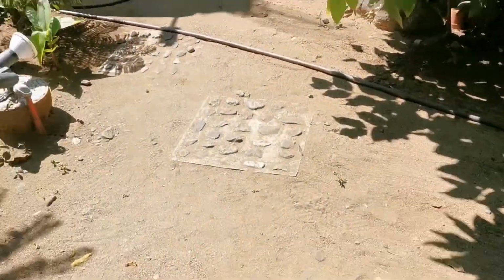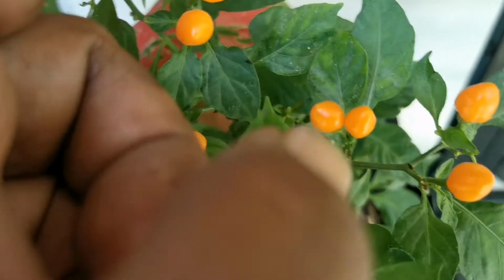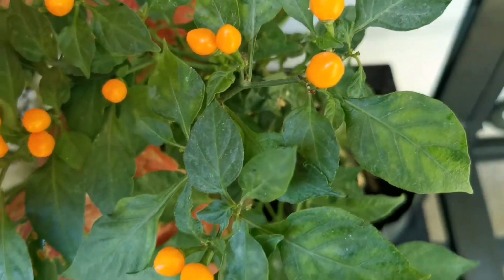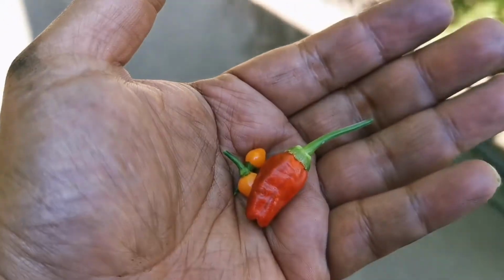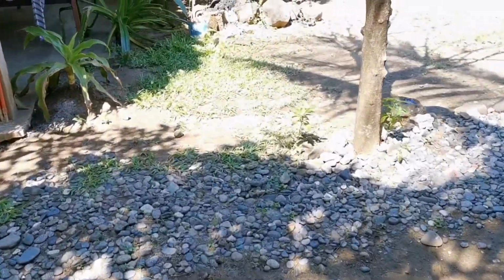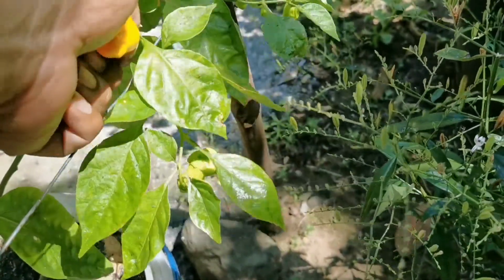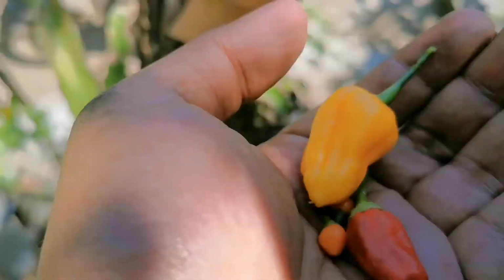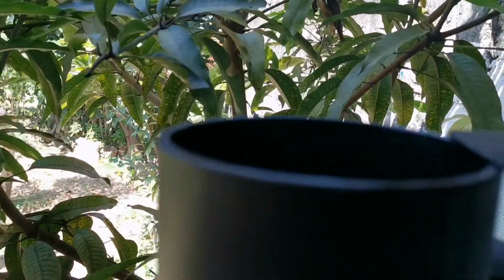Video 17: I THOUGHT I WAS EATING A HABAÑERO, UNTIL...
Today I stayed home to do my other passion: BBQ. I'm smoking some briskets for my mom in law's birthday lunch tomorrow. This is a special recipe because it has Carolina Reaper in the rub. Let's hope it is a hit for everyone.

I also went around the chili garden and saw some of my plants producing a lot of pods. So I decided to pick a few for some pod tasting over lunch.

URL: InShot

Please support the Chingado Channel.